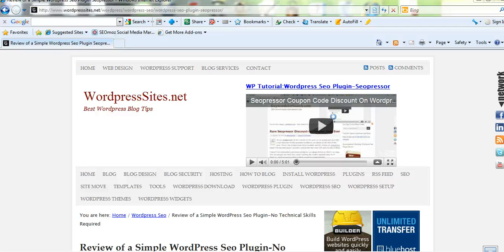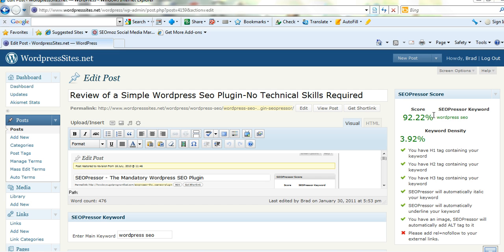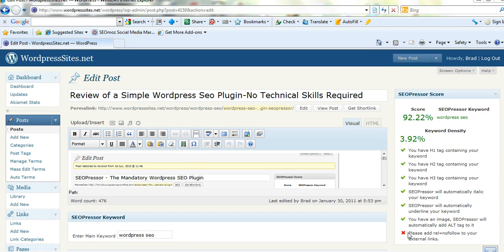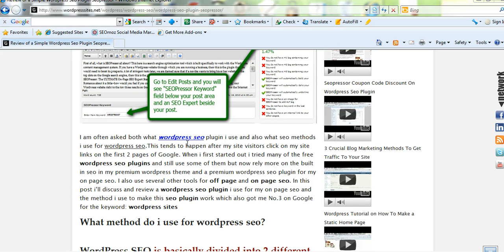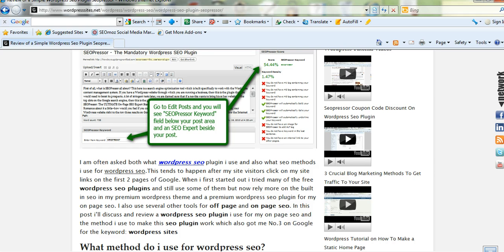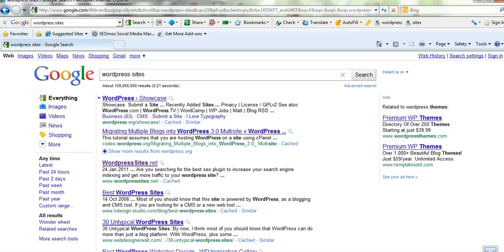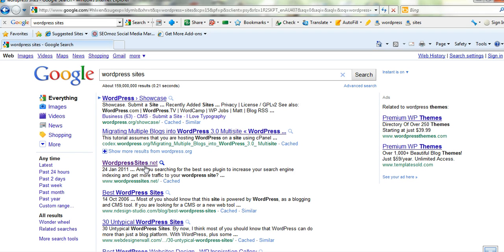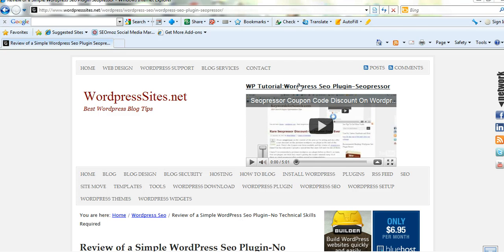Wordpress Tutorial Simple Wordpress Seo Plugin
Wordpress Tutorial Simple Wordpress Seo Plugin Tops Google In 5 Days